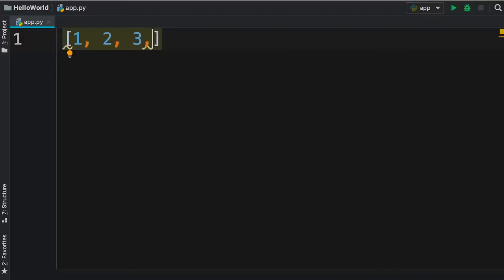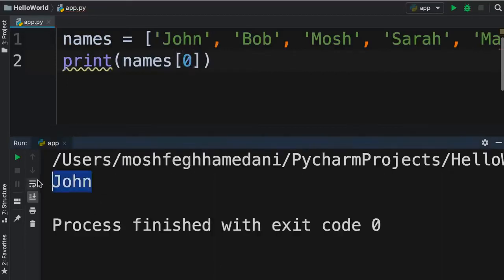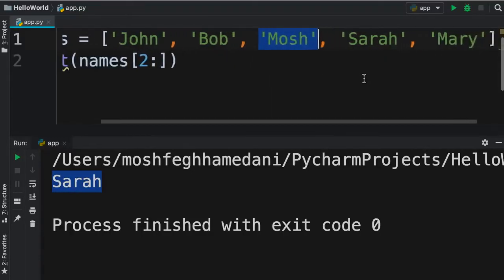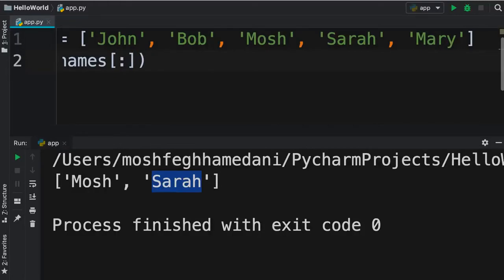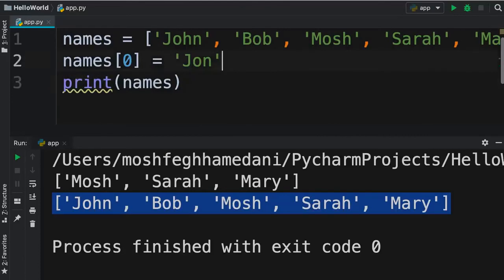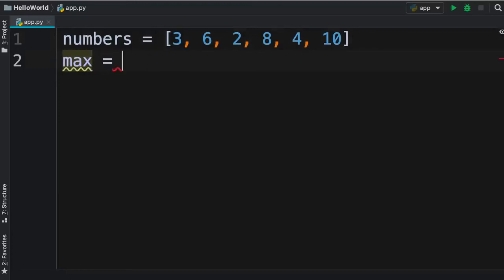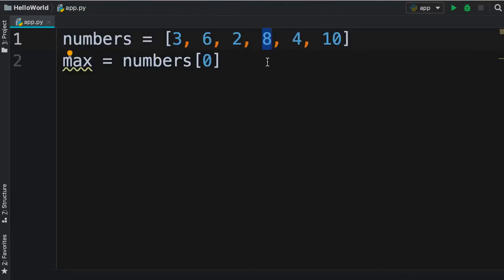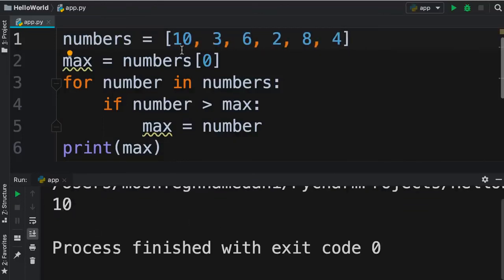Tutorial 019: Python Programming: Lists